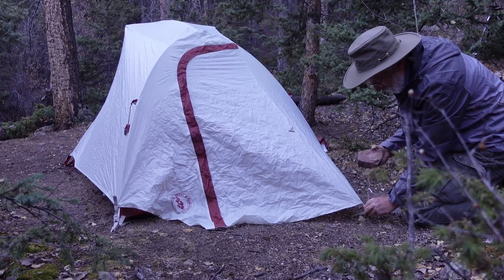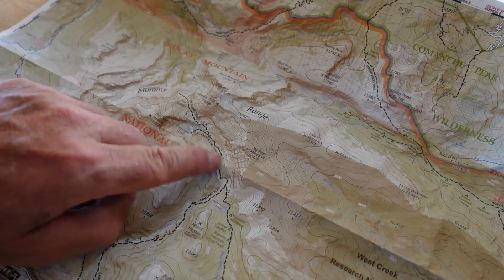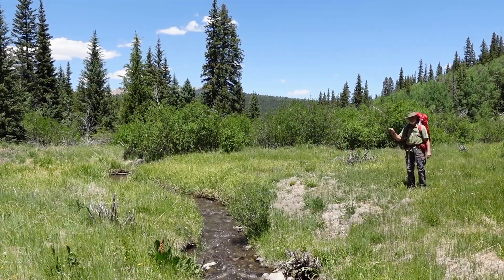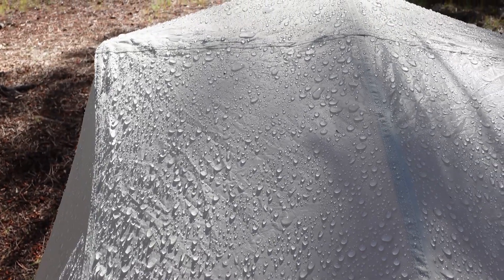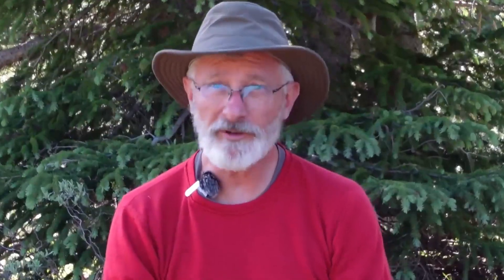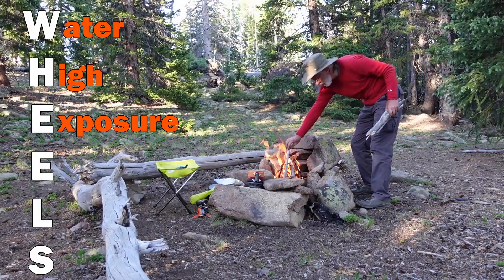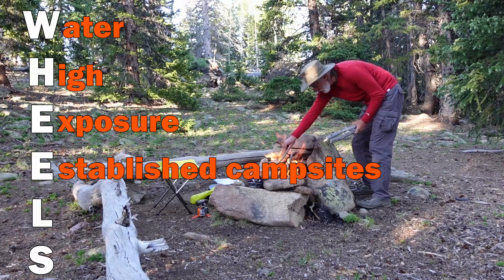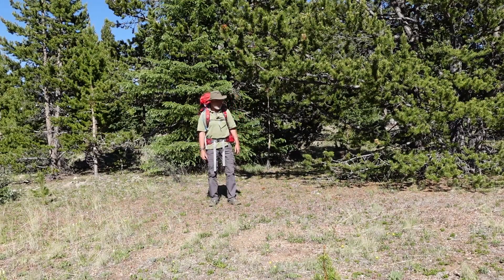How To Find Backpacking Campsites You'll Want To Stay At Forever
Finding good camping spots on a backpacking trip doesn't have to be difficult. I'll show you how to do this so you can enjoy your next camping trip in the backcountry.

You've found Wilderness Grandpa! This channel is for anyone who wants to spend more time outdoors, but especially those who may be new to outdoor activities like camping, hiking, backpacking and more and need some guidance on how to do it.

I share videos about outdoors adventure and survival outside - from edible plants, the best camping gear, how to setup your tent or campsite, what to do in emergencies, or how to stay warm winter camping, this channel is for you if you want to become a better outdoorsman, or if you want to get started, but just aren't sure where to begin.

⭐ Gear I used in this, or other videos, which I highly recommend: ⭐

00:00 Introduction
00:39 What does it mean to find a campsite?
00:59 Is camping allowed?
01:37 Signs of BAD campsites
01:48 Trail
02:12 Slope
02:44 Rocks
03:01 Tree canopy
03:31 Lowlands
03:53 Water
04:28 Existing site
04:46 Lightning
05:12 Hazards
05:46 WHEELS
06:30 Where is the water?
07:22 High ground
07:44 Exposure
08:02 Established camps
08:30 Level
08:58 Sheltered